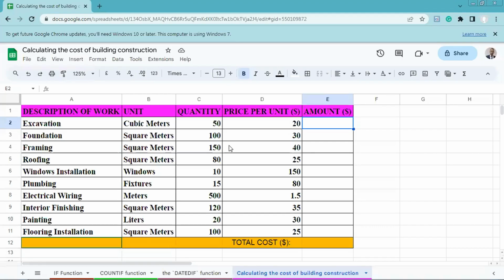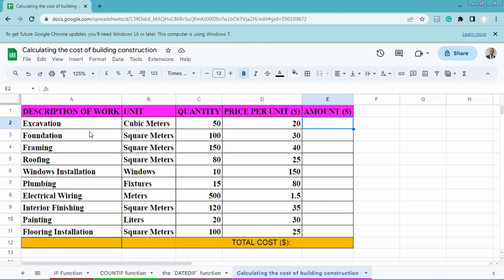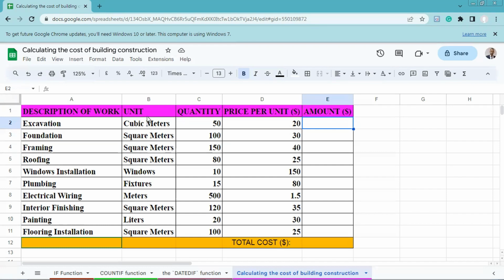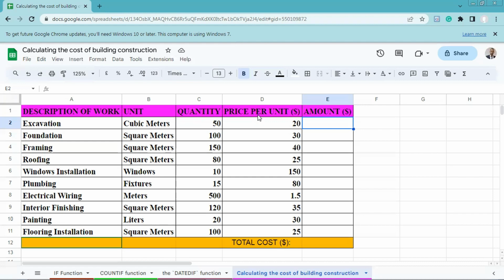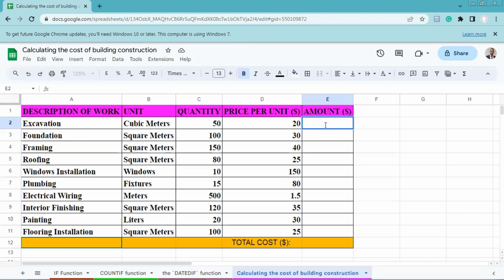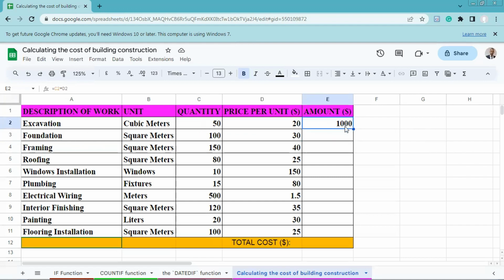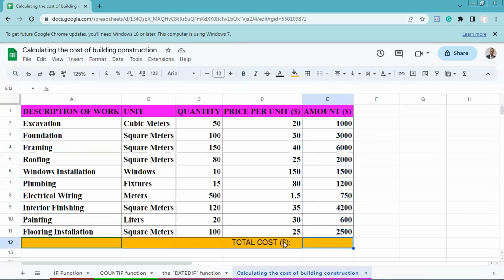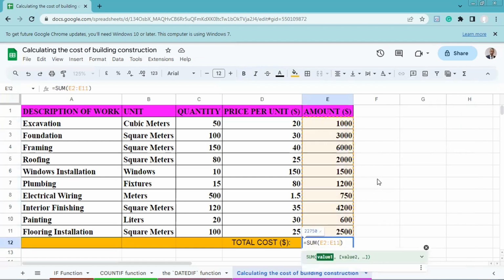How to do Addition and Multiplication in Microsoft Excel?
How do you do plus and multiply in Excel?

For simple formulas, type the equal sign followed by the numeric values that you want to calculate and the math operators that you want to use — the plus sign (+) to add, the minus sign (-) to subtract, the asterisk (*) to multiply, and the forward-slash (/) to divide.

For a real-world example, check out this video demonstrating the calculation of construction costs.